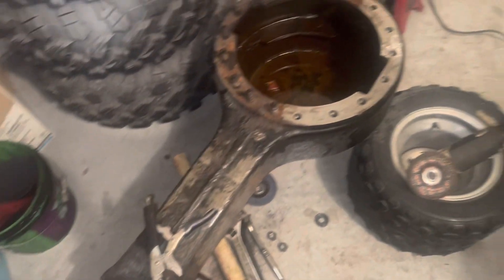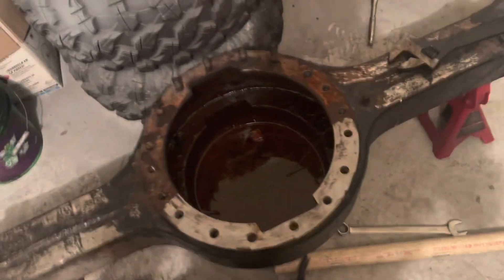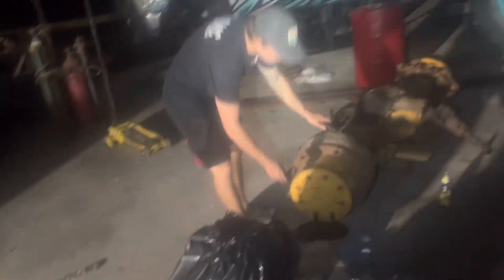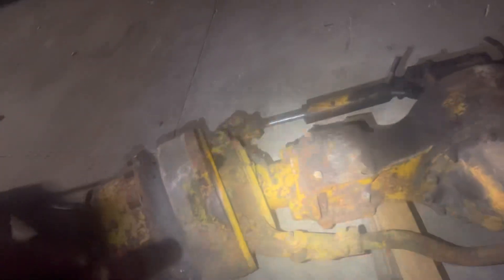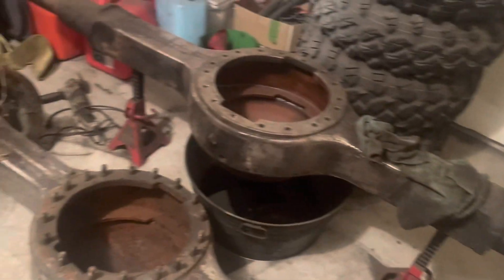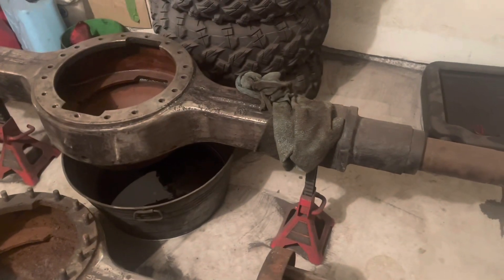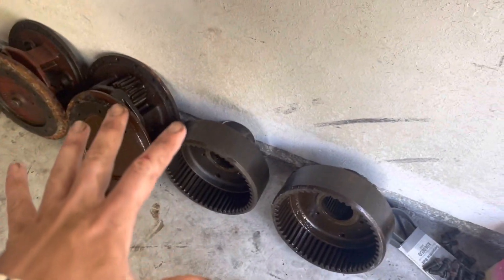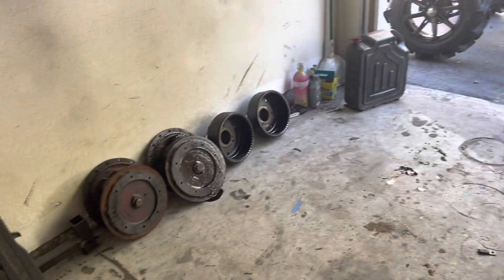MONSTER AXLE BUILD PART 1: 5 Ton Hybrids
Starting my project off with building some Rockwell 5 ton PS/ PR 250 hybrid axles! This is just the beginning!